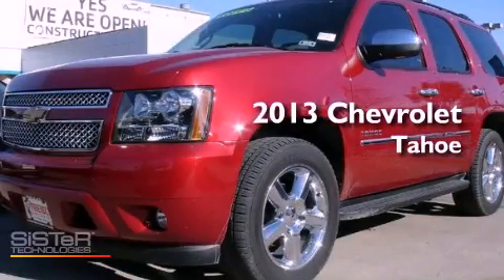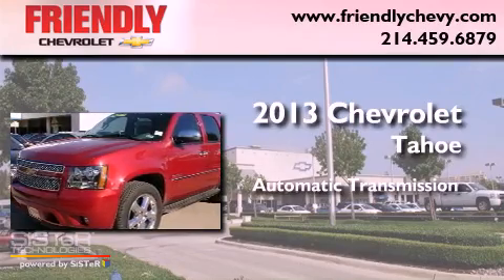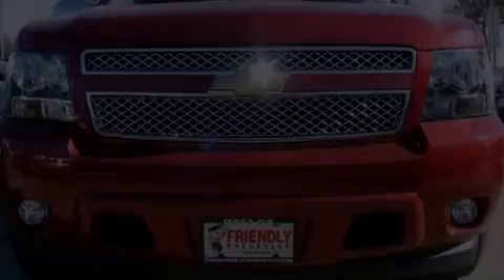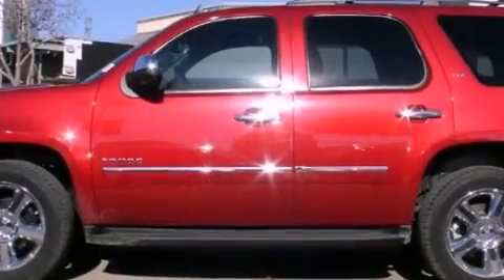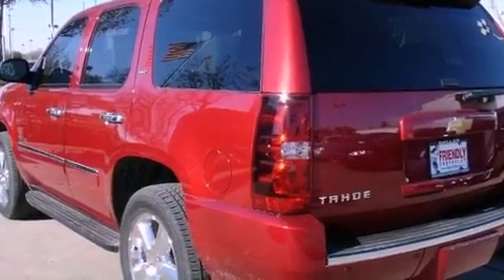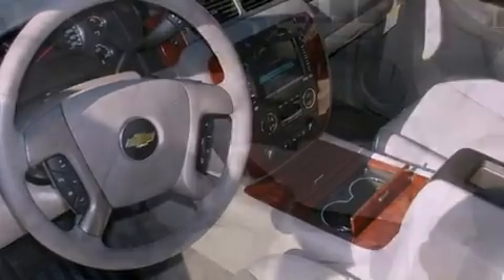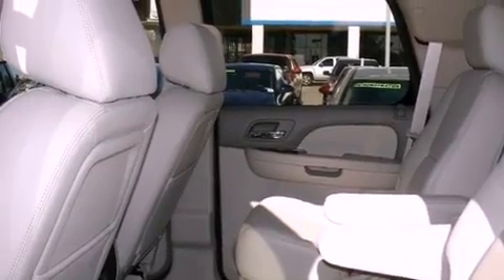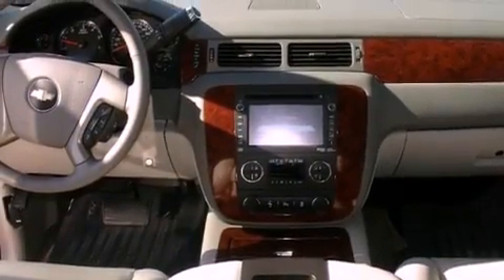2013 Chevrolet Tahoe Plano TX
Year : 2013
 Make : Chevrolet
 Model : Tahoe
 Engine : Vortec 5.3L V8 SFI FlexFuel
 Trans . : Automatic
 Exterior : Red
 Miles : 2

 2013 Chevrolet Tahoe Dallas TX